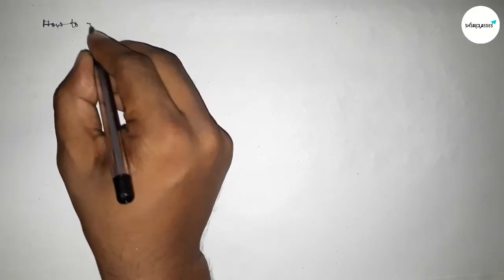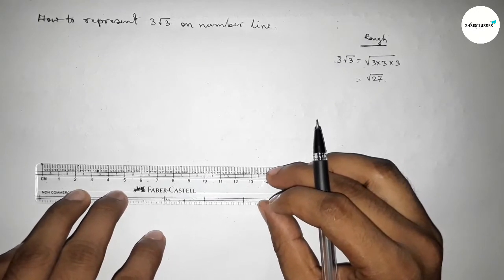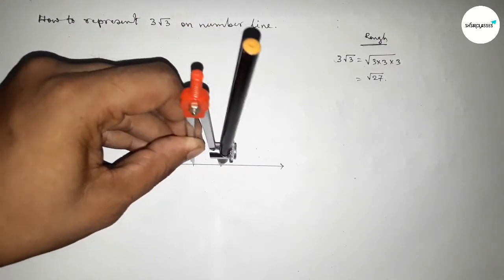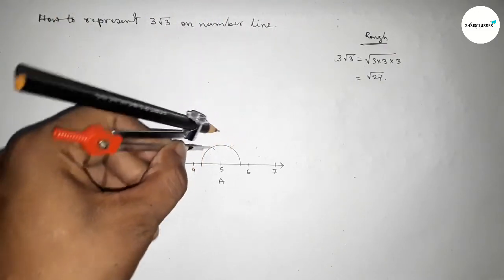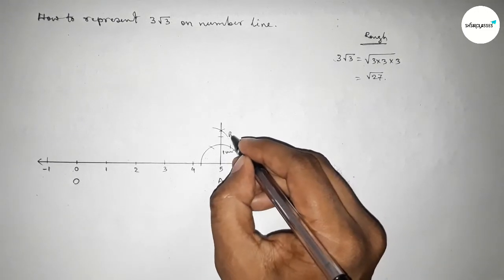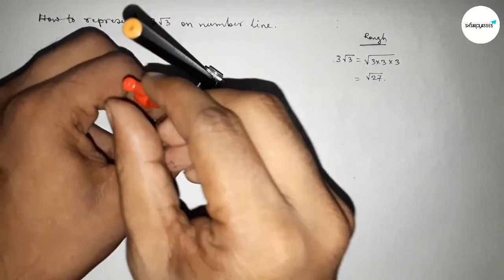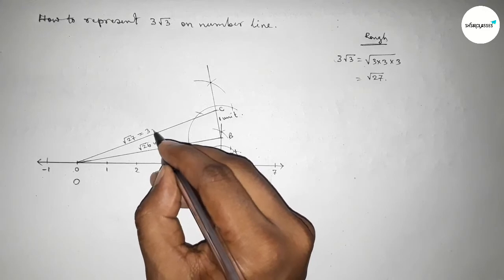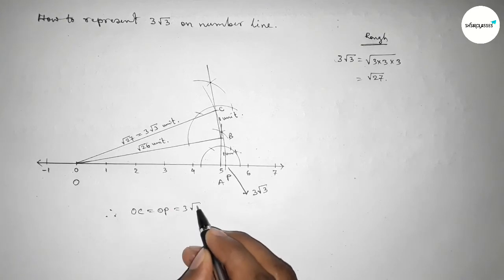How to represent 3 root 3 on number line. shsirclasses.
In Easy Way how to represent 3 root 3 on number line. shsirclasses. Geometrical Construction.